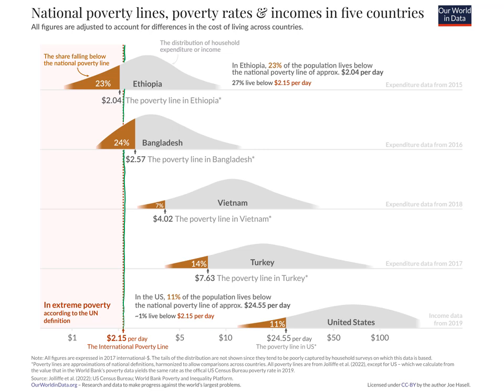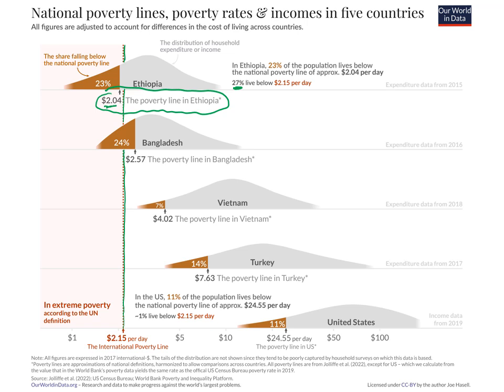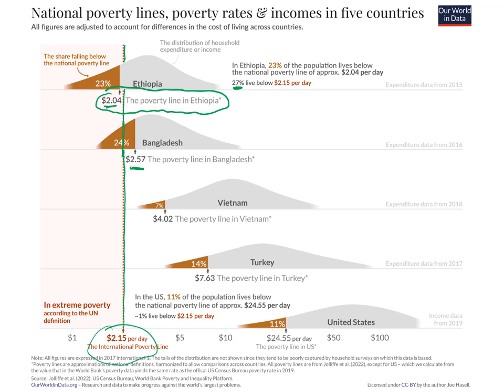Why we use International Poverty Lines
This video shows how using international poverty lines to compare poverty rates across countries gives a clearer comparison. Using national poverty lines can be very misleading for this purpose.